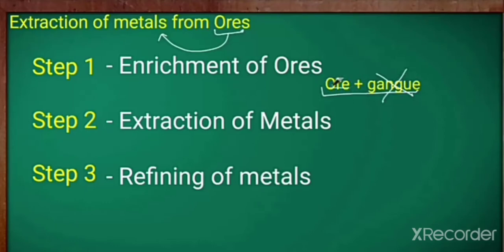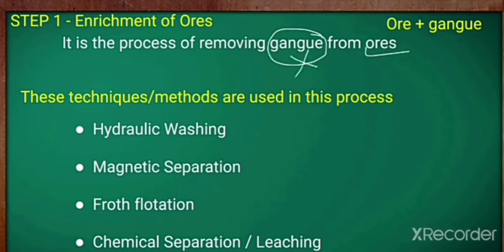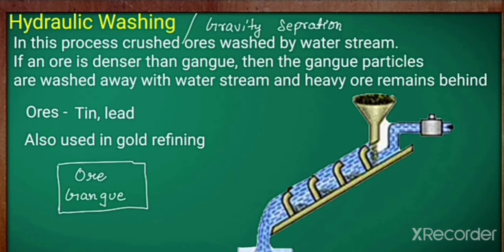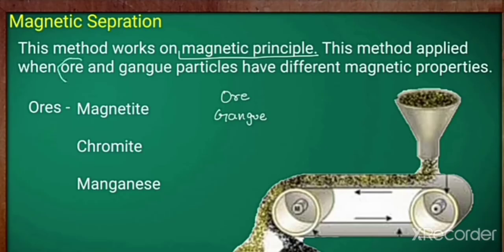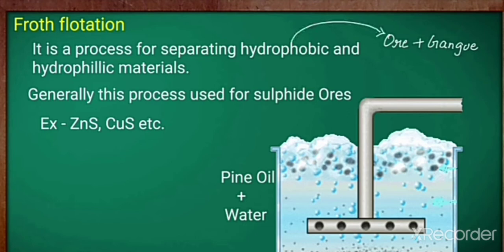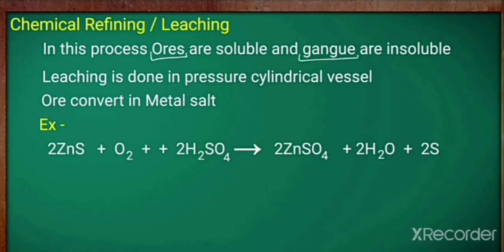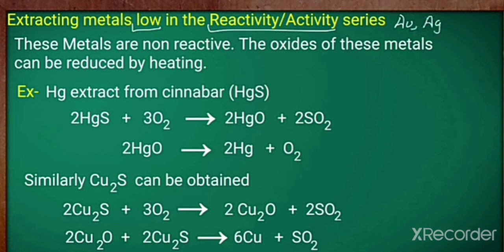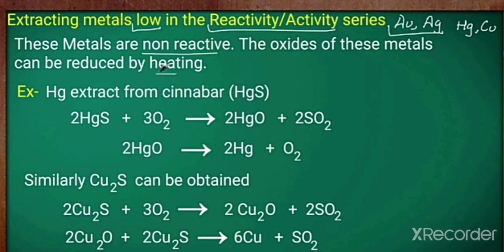Metal and nonmetals class 10 chapter3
Extraction of metals low activity series and middle activity series and top activity series.